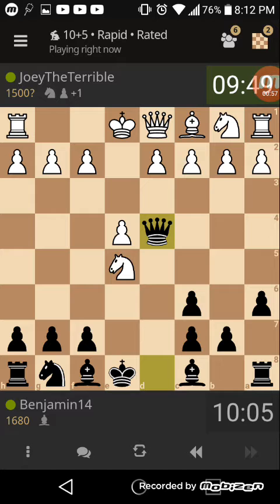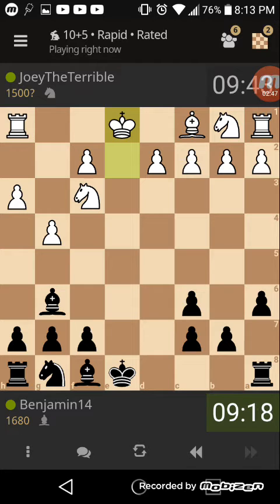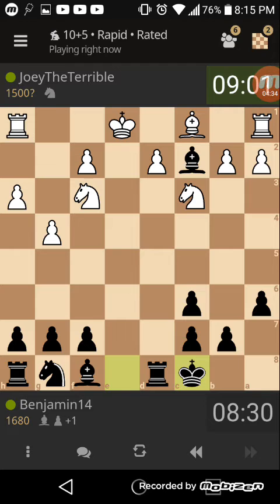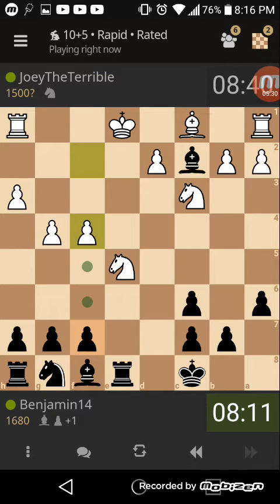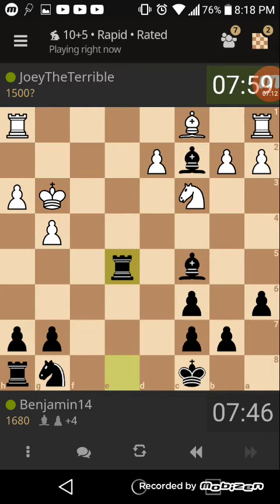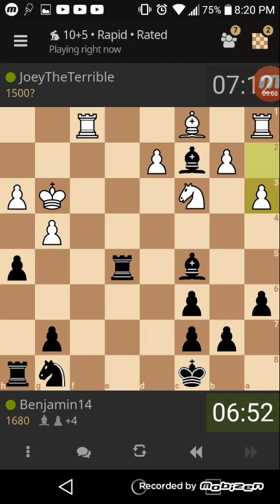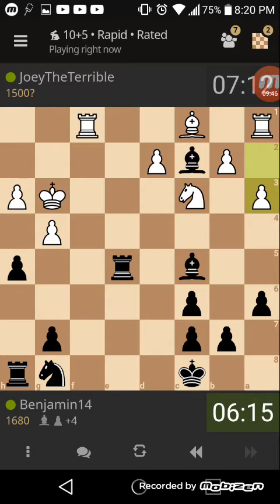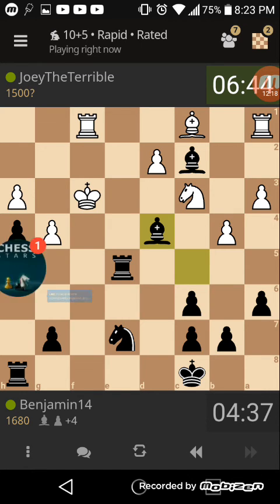Benjamin Ramirez Chess game #16 Ruy lopez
I win with black